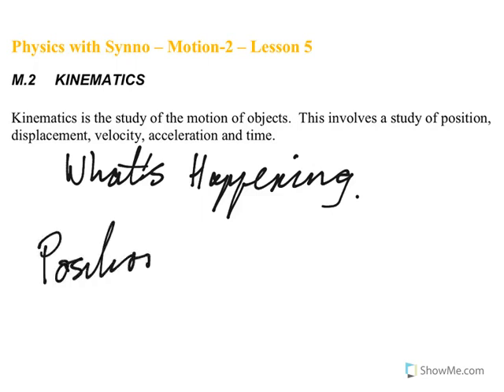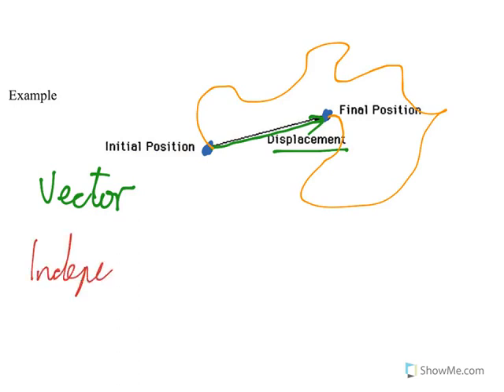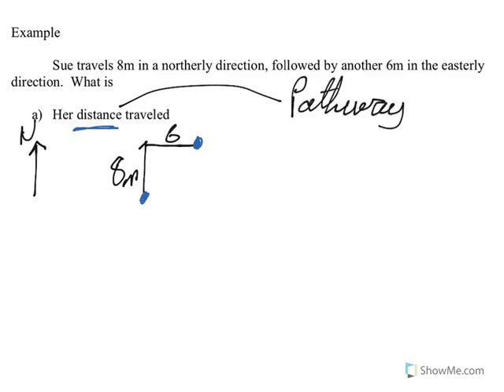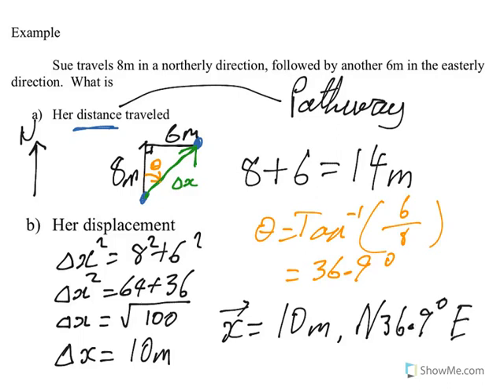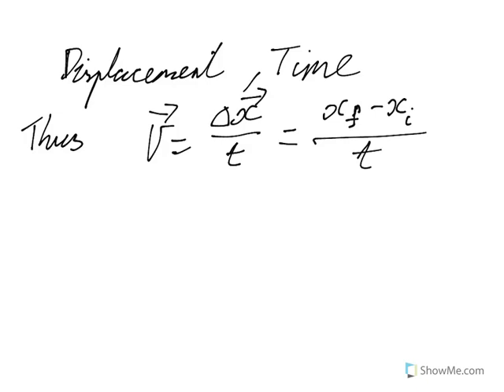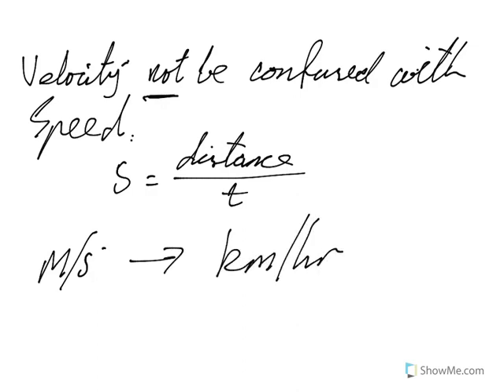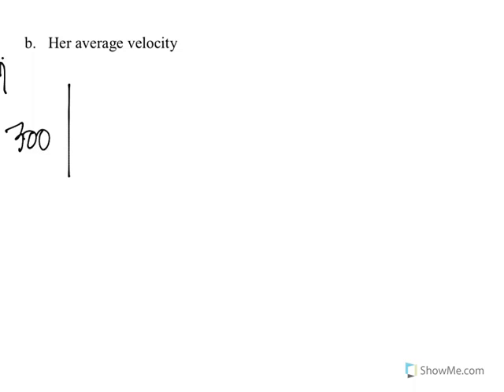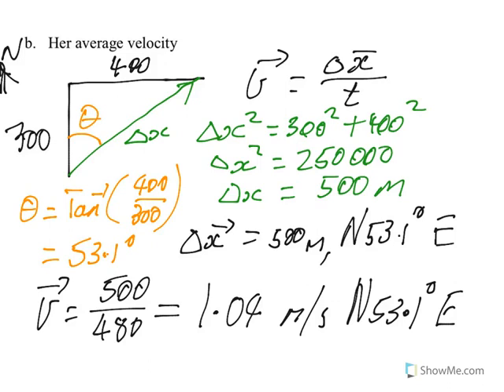Lesson 5 - Position, Displacement, Velocity